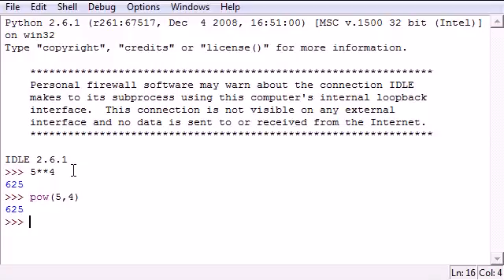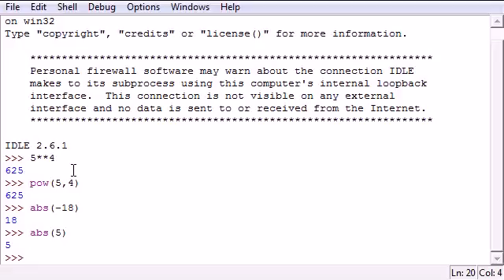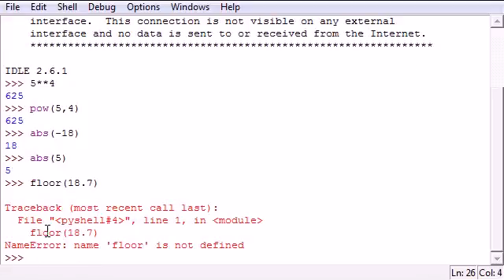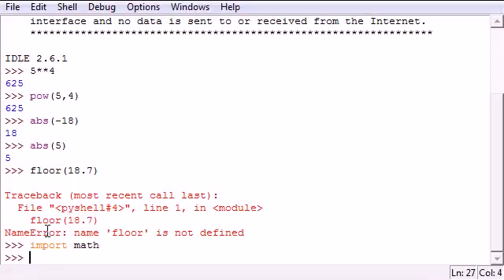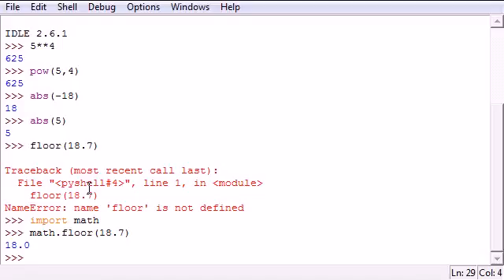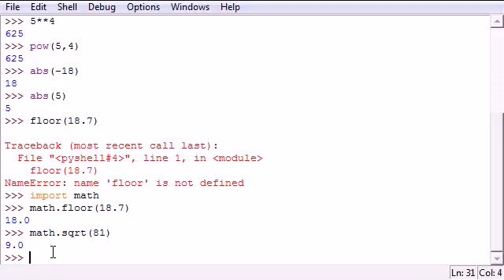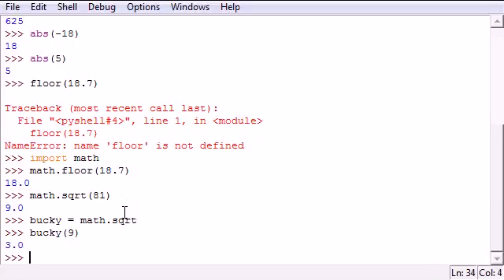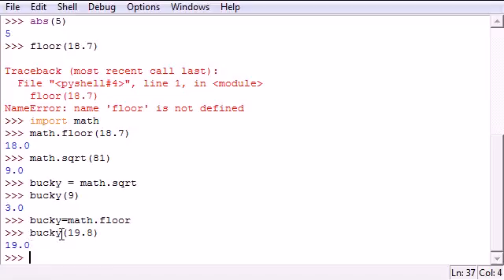Python Programming Tutorial 4 Modules and Functions video x flv